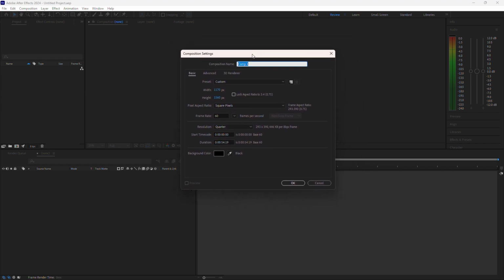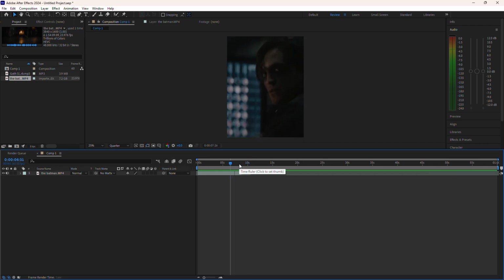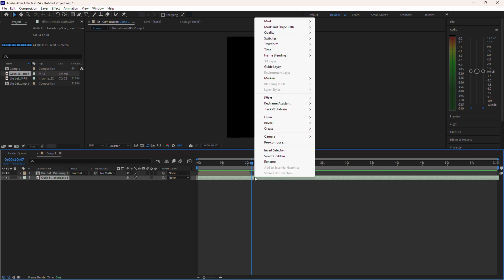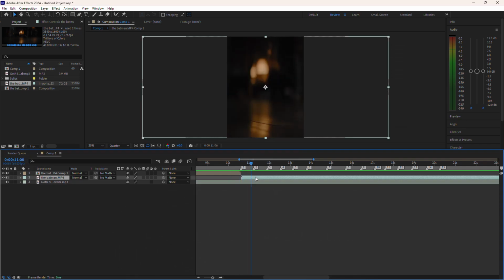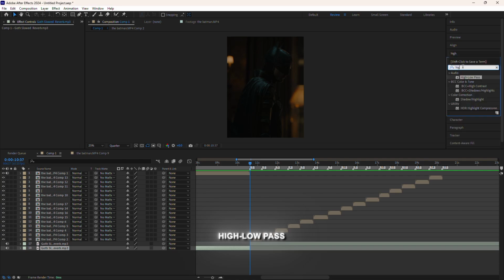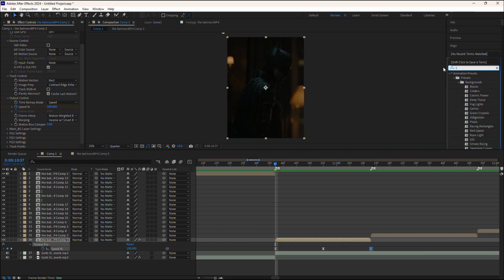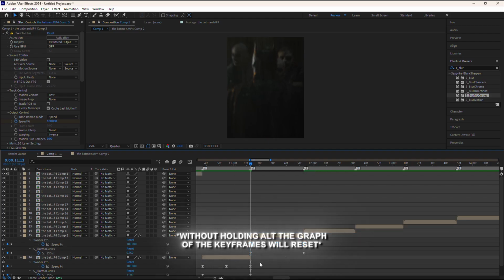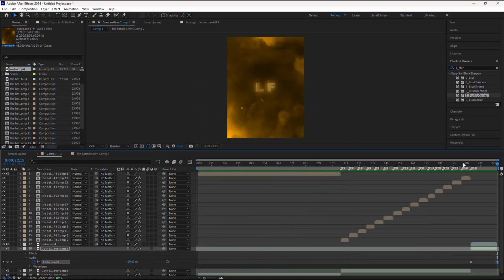Aftereffects edit tutorial | Complete beginners guide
After effects edit complete tutorial for beginners.
From project making to edit a complete video without text.
Uploading text tutorial soon.
NB:This is an old video from my hacked YouTube channel.This video is completely owned by me.